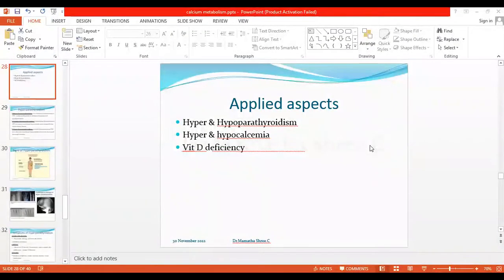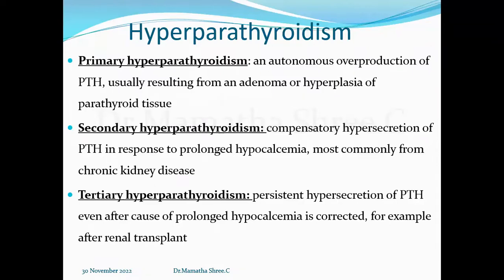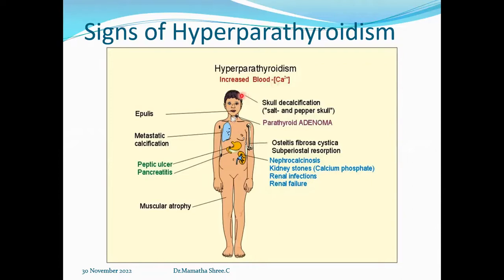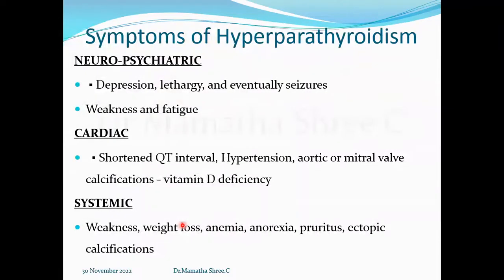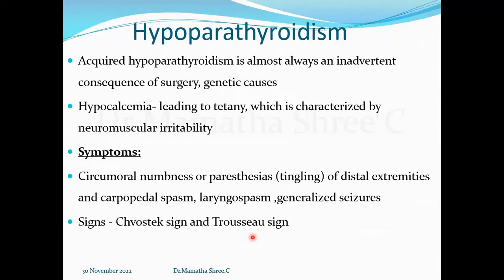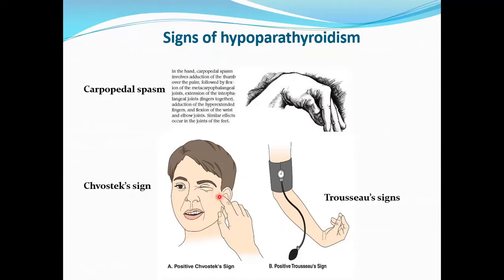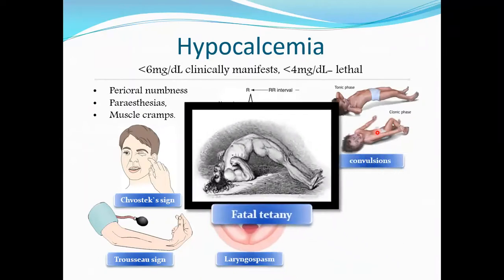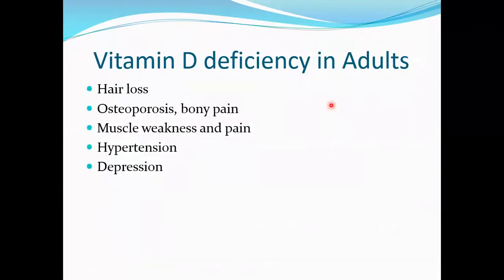Hyperparathyroidism, Hypoparathyroidism, Hypocalcemia, Hypercalcemia, Vitamin D deficiency